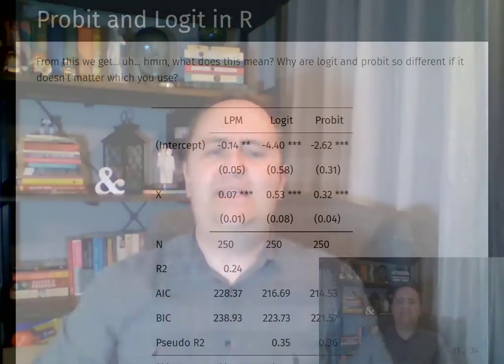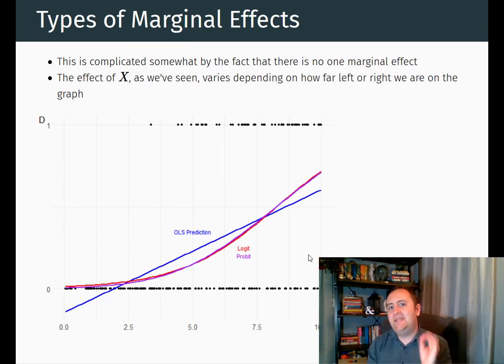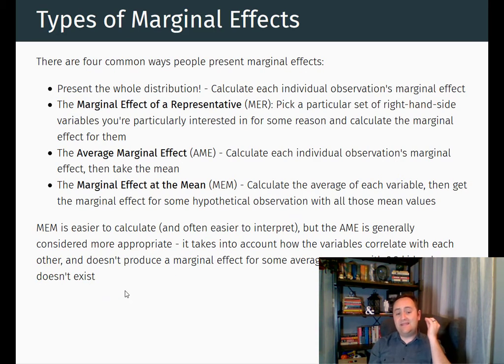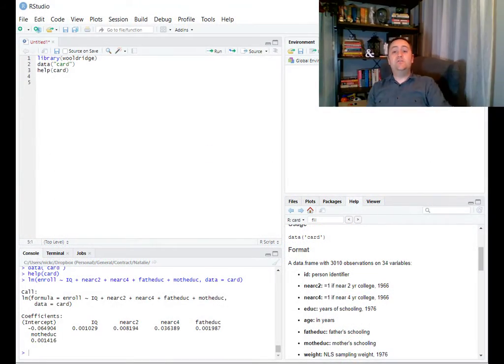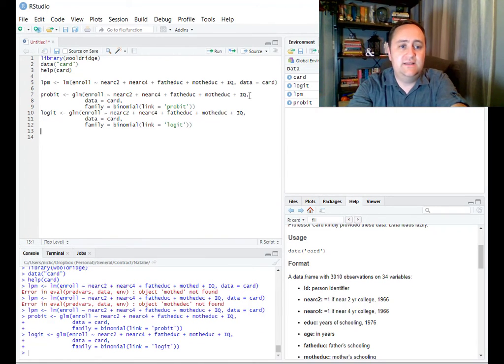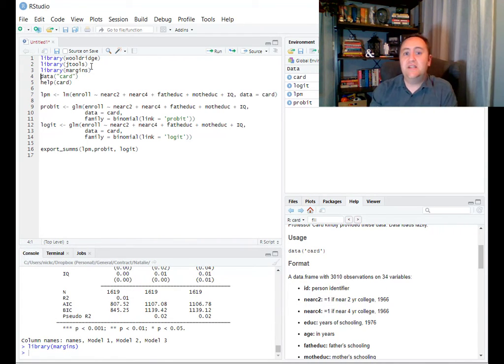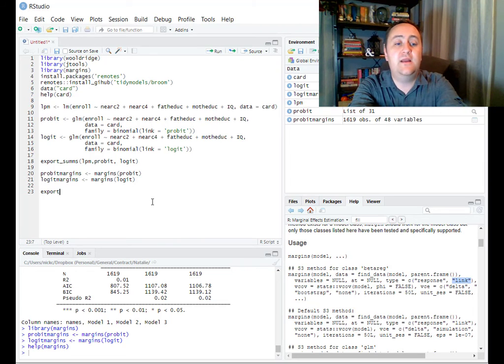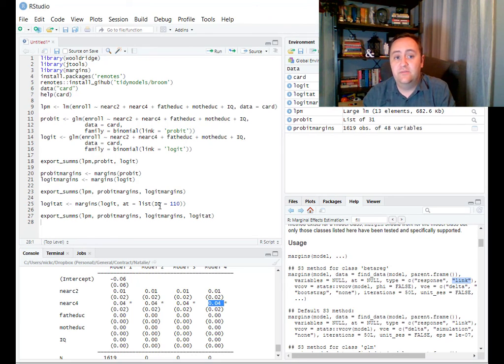Econometrics - Marginal Effects for Probit and Logit (and Marginal Effects in R)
This video covers the concept of getting marginal effects out of probit and logit models so you can interpret them as easily as linear probability models. I cover what marginal effects are, where they come from, and how we can get from an individual effect for everyone to a single representative number with a standard error. I also cover how we can get marginal effects from probit and logit models in R using the margins() function from the margins package.